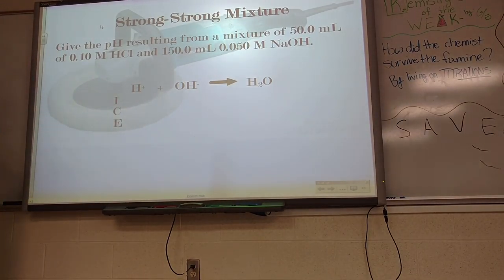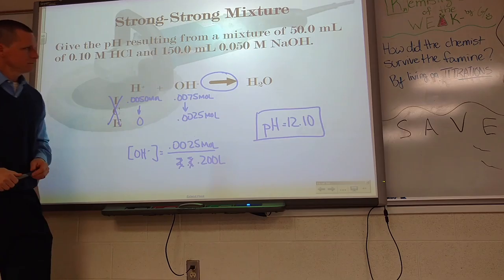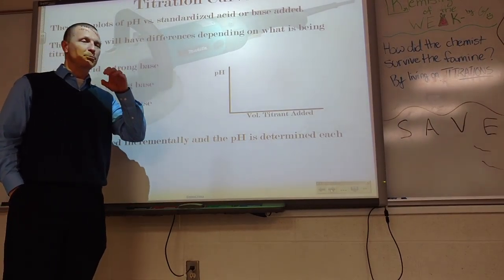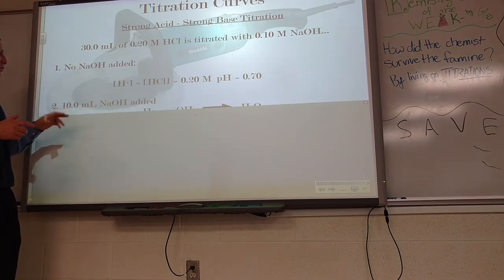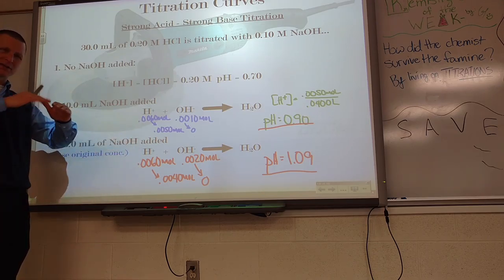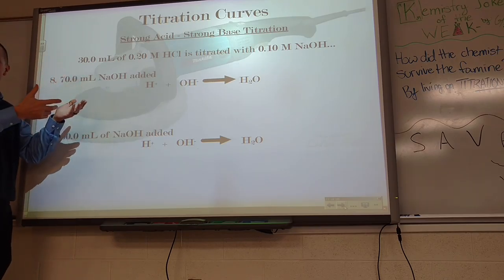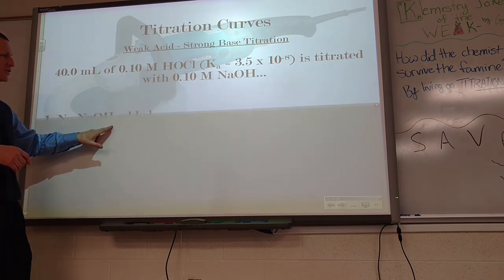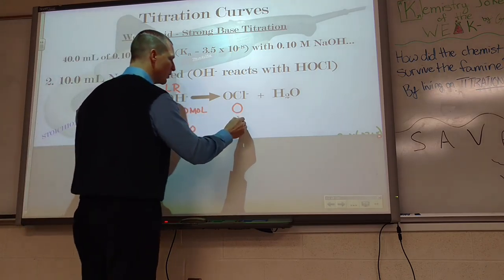January 26 part 1